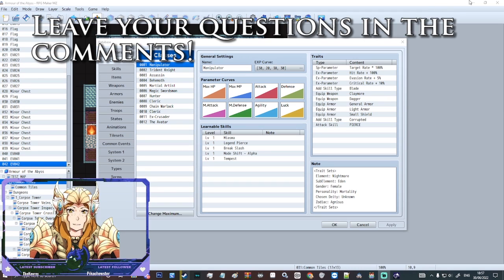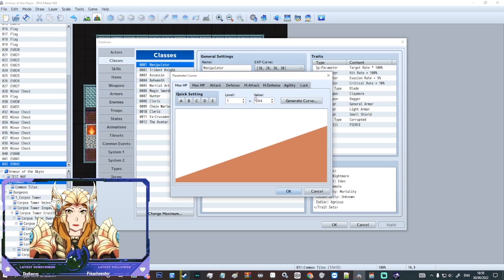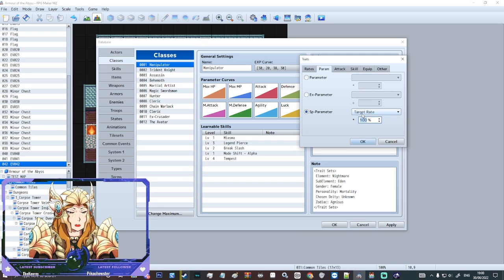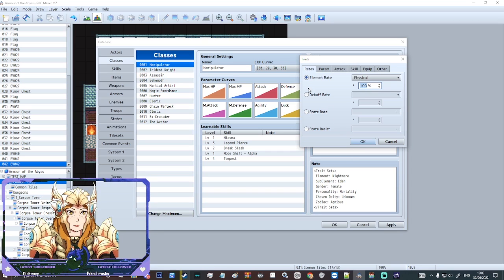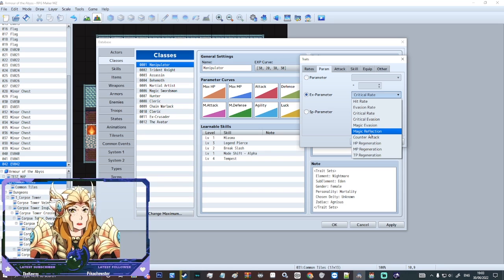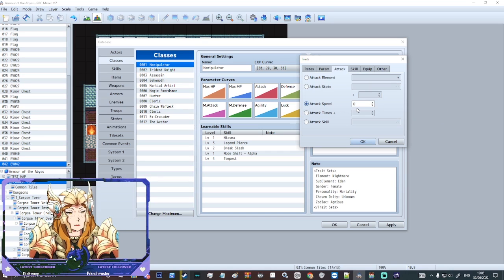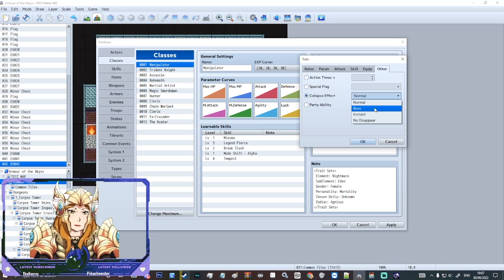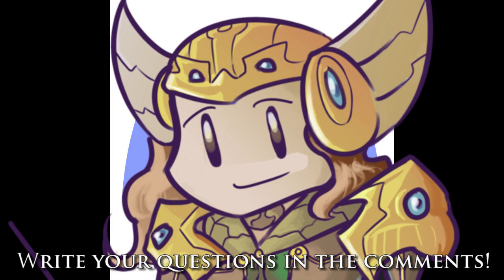The Class Window Basics - RPG Maker with Hero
Join the BRAND NEW Discord!

Let's visit the creative world of RPG Maker! Today we look at the functionality of the class window and an introduction to what traits do!There's opportunity for expansion later, but this covers the fundimentals for now.

Serves as a suppliment to all those amazing video guides out there, not a replacement. My goal for future videos is to directly answer questions and create answers for commonly asked questions. Inspired by the RPG MAKERS! Discord, as the help channel is usually flooded with some small but repetitive questions.

Please check out the other content creators out there and leave questions in the comments! I might feature them in a future video.

Monetization is disabled for your enjoyment, if there are ads the video would have been claimed by some naughty.

Art is by 2Rii. Outro music is "Armour of the Abyss"